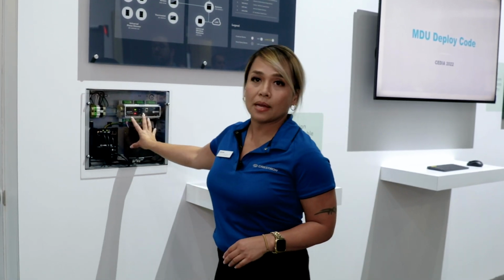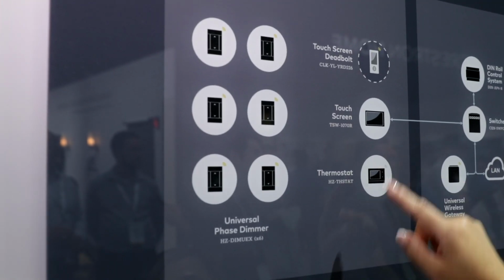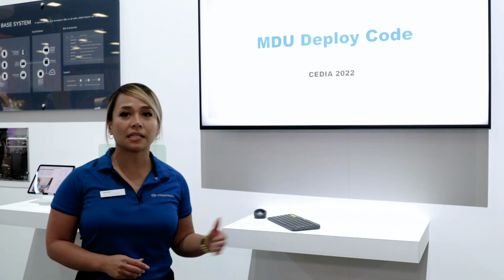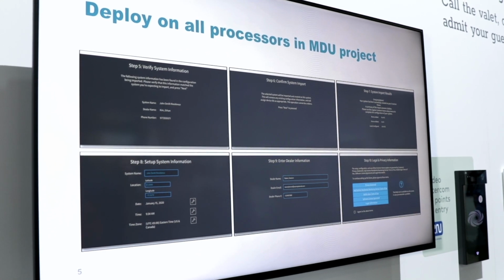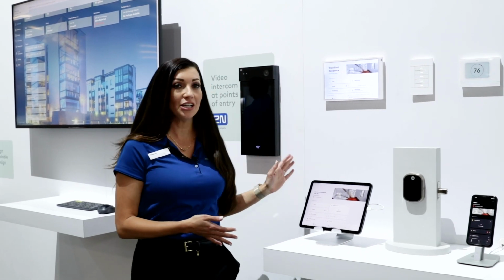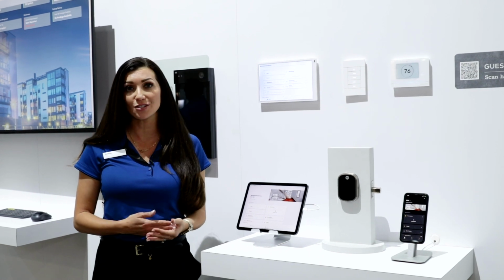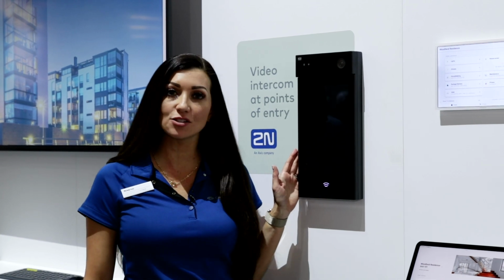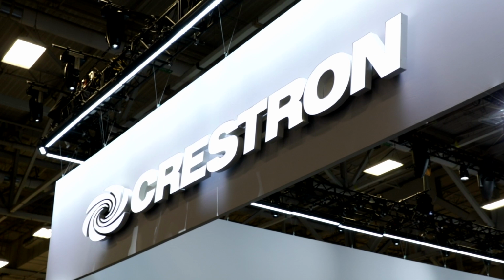Crestron Smart Home Solutions for Multi-Dwelling Units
Why choose Crestron for your MDU project? Luxury that lasts a lifetime. All building amenities on one platform. Scalability. Flexibility. Unparalleled support.